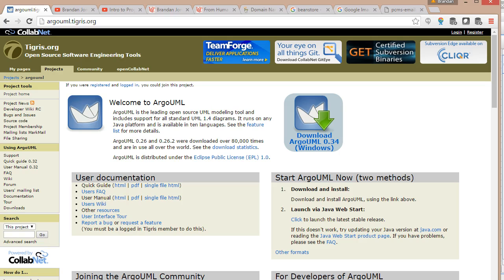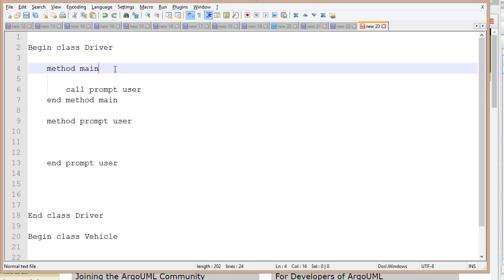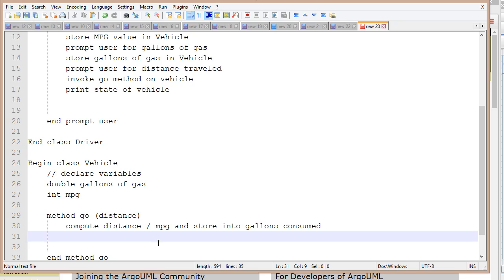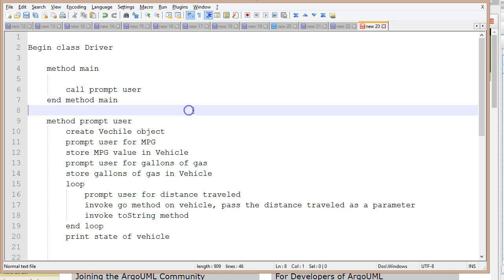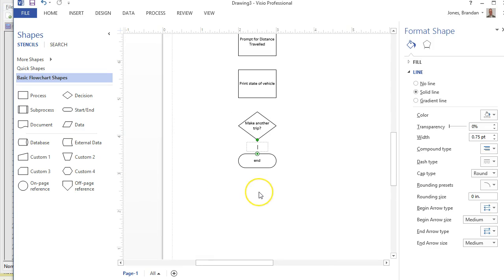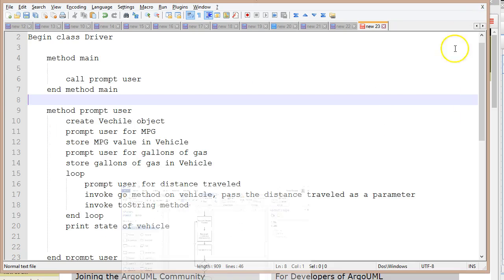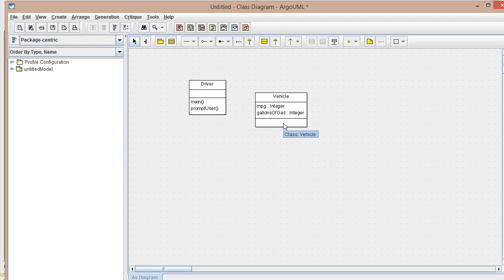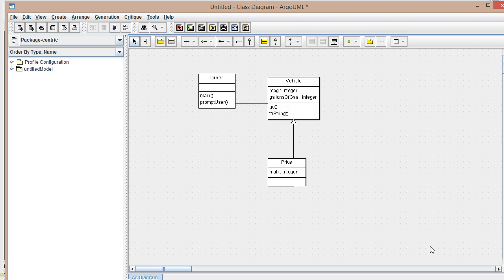Pseudocode, Visio, ArgoUML: Tools for Java Program Design